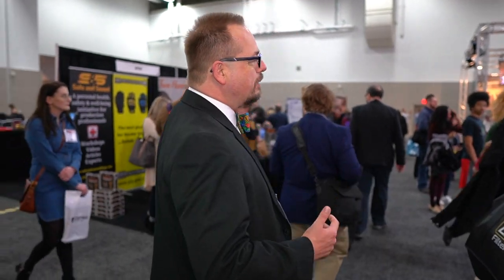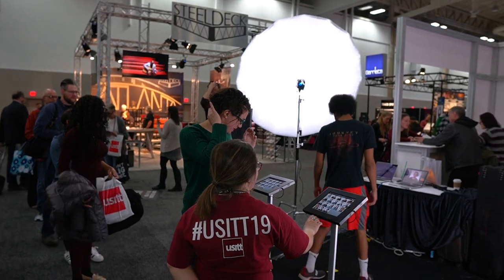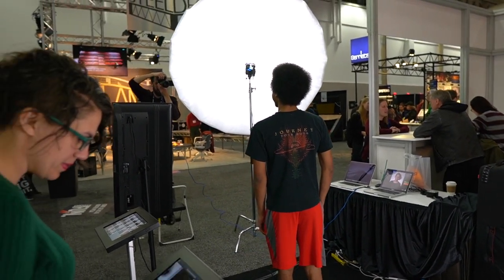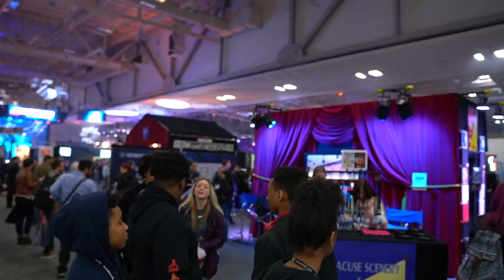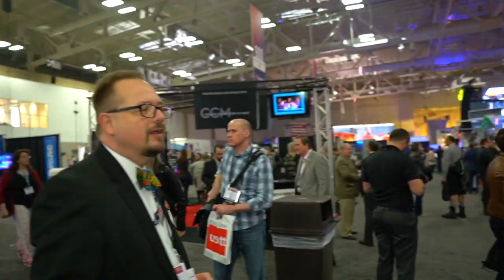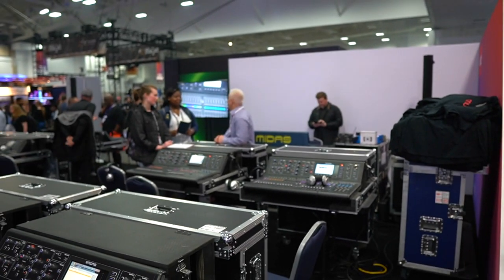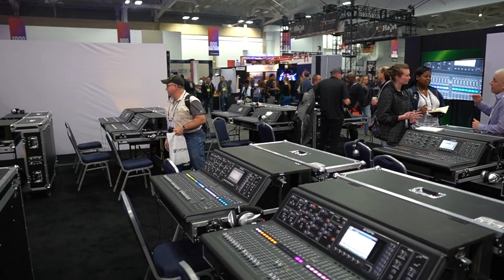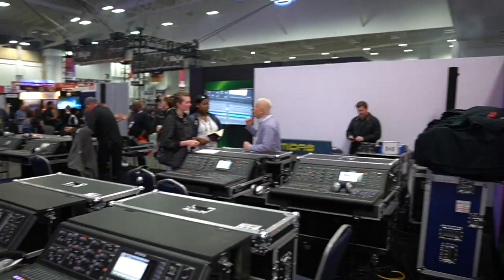Stage Expo Tour at USITT19 with David Grindle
USITT Executive Director David Grindle provides a short but informative tour of the Expo Floor from USITT19 in Louisville.